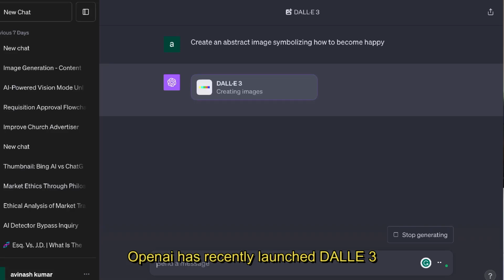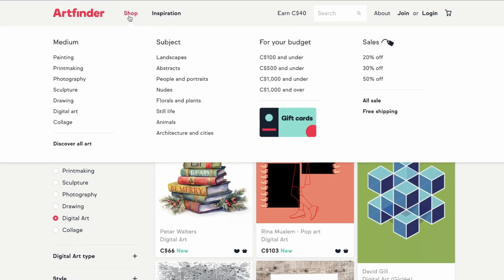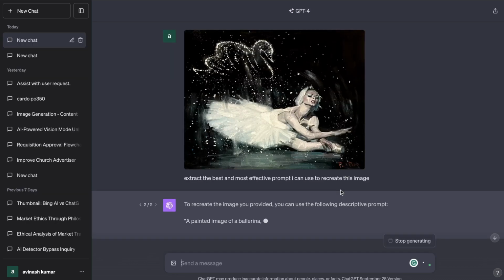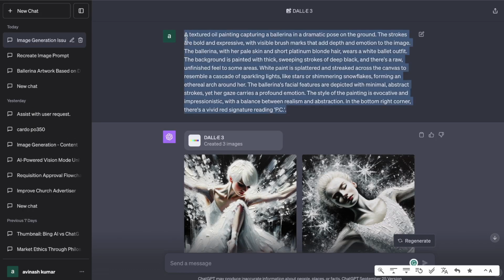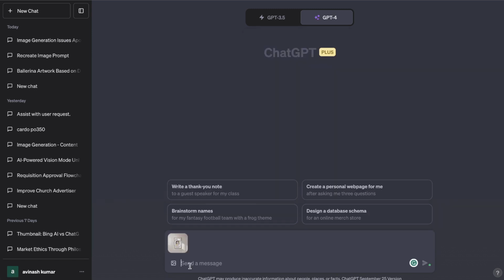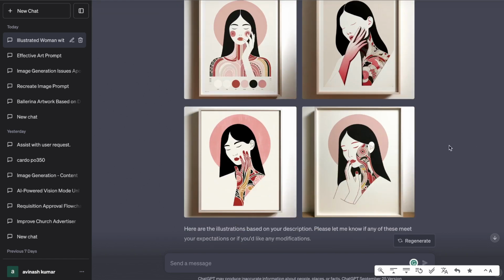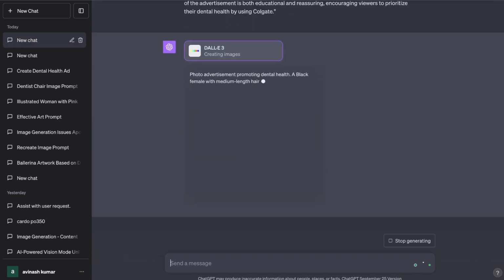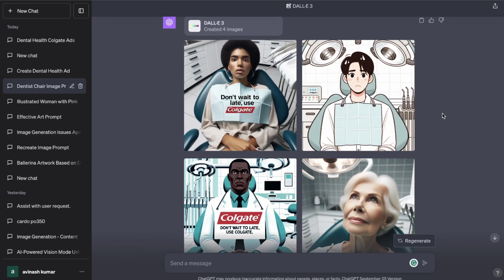How To Make $500/Day With DALL-E 3 (Capitalize Before It's Too Late!)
🔥 How To Make $500/Day With DALL-E 3 (Must Try Methods!) 🔥

In today's video, we're diving deep into the world of DALL-E 3, the revolutionary AI image generation tool. If you've ever wondered how to capitalize on this groundbreaking technology, you're in the right place! We'll be sharing with you three powerful methods to make money with DALL-E 3:

1️⃣ Digital Art Storefronts: Dive into the world of digital art! Learn how to create captivating and unique pieces with DALL-E 3, and then monetize them by selling on popular online storefronts. Whether you're an established artist or just starting out, DALL-E 3 can be your secret weapon!

2️⃣ Graphics for Businesses: With the increasing demand for digital content, businesses are constantly on the lookout for fresh and innovative graphics. See how you can leverage DALL-E 3 to produce high-quality images tailored for businesses, helping them stand out while you cash in!

3️⃣ Build a DALL-E 3 SaaS Platform: The future is here! Discover how you can develop a Software as a Service (SaaS) platform powered by DALL-E 3. Provide users with a monthly subscription model to generate images on-demand, creating a recurring revenue stream for yourself!

So, whether you're a tech enthusiast, an artist, or an entrepreneur, there's something for everyone in this video. Don't miss out on these golden opportunities to maximize your earnings with DALL-E 3!